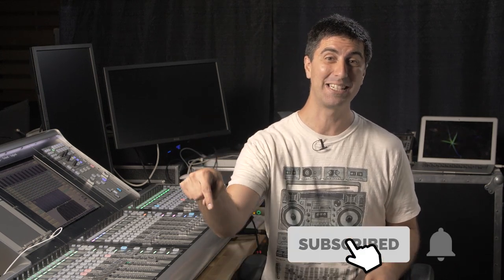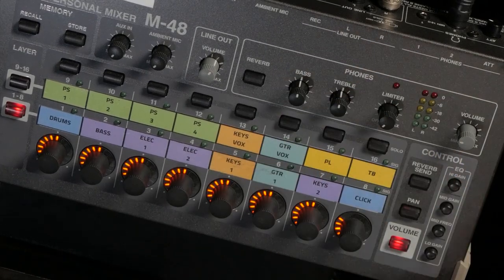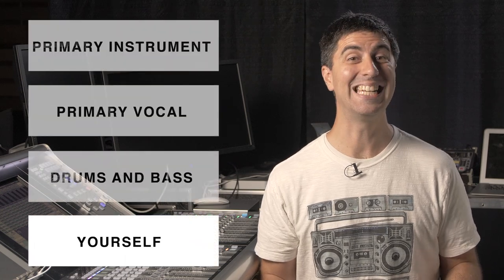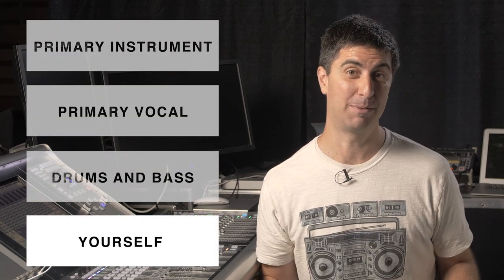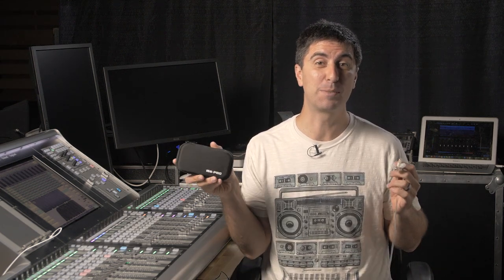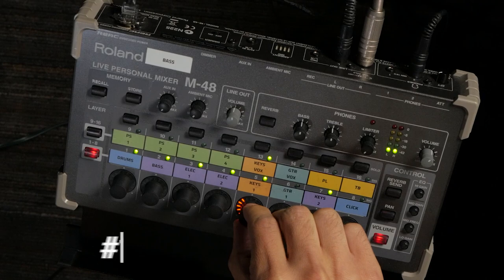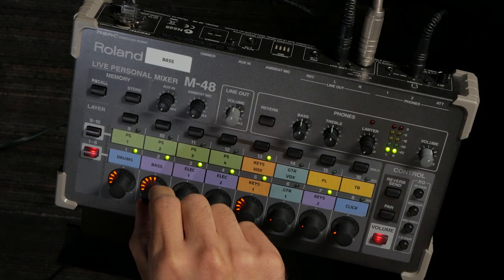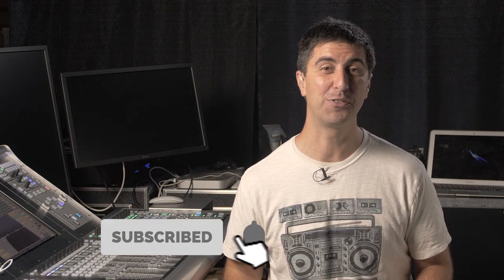Mixing In Ear Monitors - Musician Edition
Does your in-ear monitor mix sound bad? Follow my step-by-step instructions for making it feel great, so you can play your best.

Some in-ear monitors I recommend:
Mee Audio M6 Pro
KZ ZS10 or AS10

Intro, & Outro music composed by Judah Earl. Check out his artist page on Spotify: